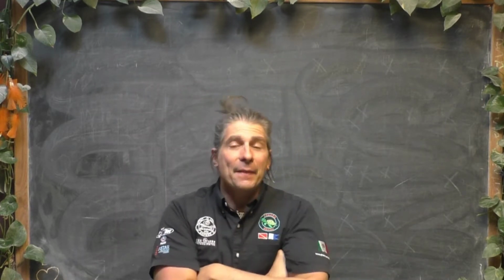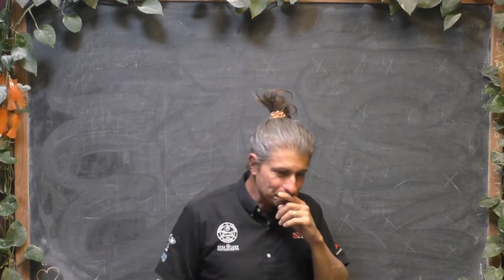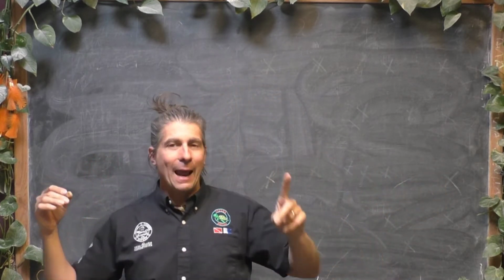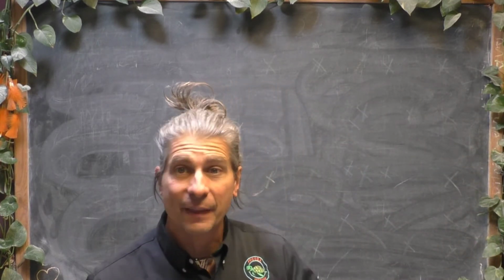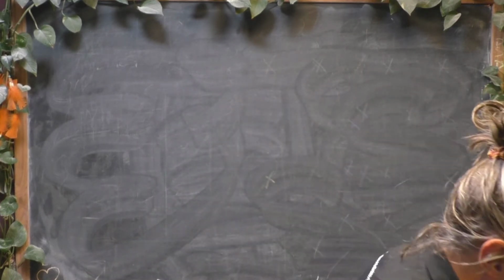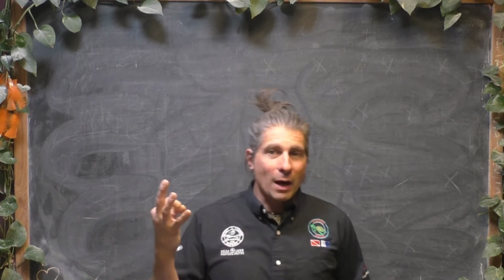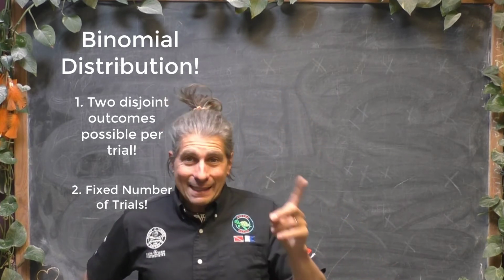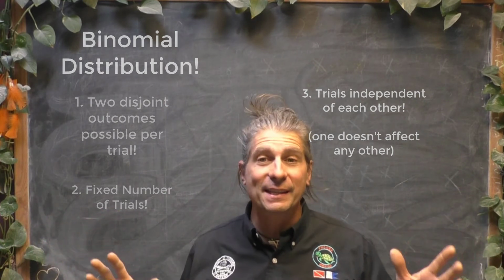MTH 243, Day 13 (Binomial Distribution, Day 1)